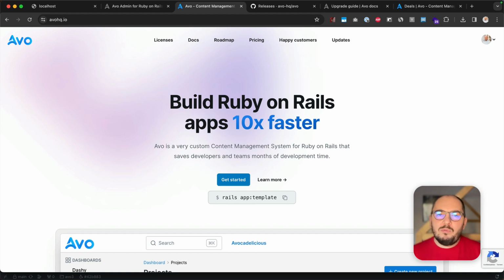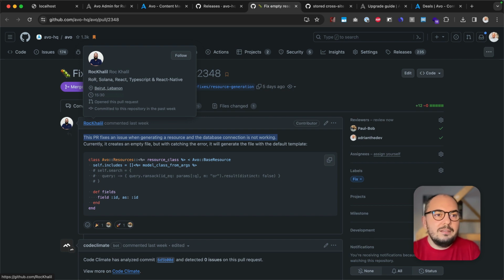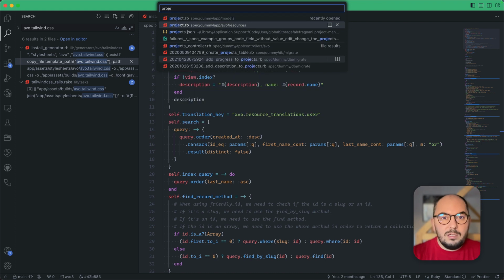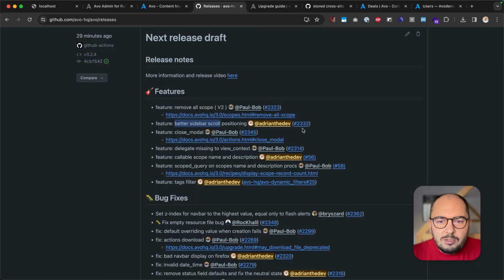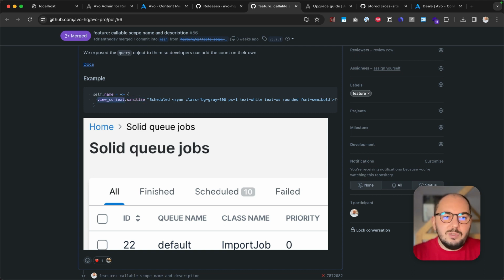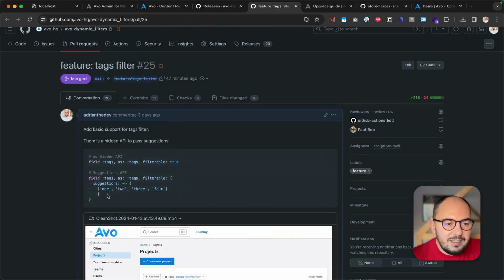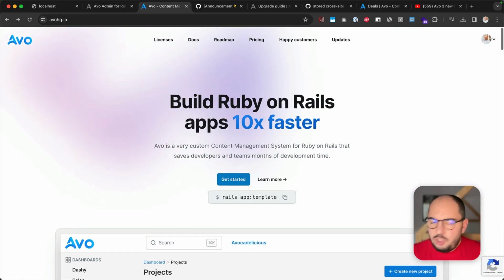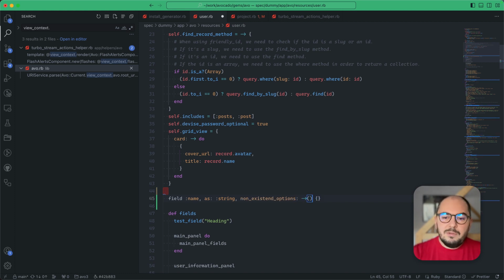# Avo 3.3 - Tags field in the Community tier, tags filter and callable scope name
Hey everyone,

Huge release today after a long break fro the Holidays.

### Big changes

 - Tags field is now a part of the Community (free) tier
 - The dynamic filters got a tags filter
 - Callable scope name and description
 - `close_modal` action response
 - improved sidebar scrolling
 - better use of helpers in blocks
 - many bug improvements

### Breaking change

The scopes have been moved to the `avo-advanced` gem so you need to change a namespace.

### Reminder!

We announced that we'll remove the `avo` gem from `packager.dev` newxt week.

### Avo 3 new feature video

Last week we published a video with all the new features that Avo 3 brings.

### Four-week release cycle

It turns out that our four-week release cycle isn't too bad.
We had plenty of time to think about bigger features. We'll keep shipping big releases every four weeks.

### New team member trial

Last time we said that we are thinking of bringing a new member on our team and we got many responses. That makes us so happy that you'd like to work with us.
We have one person in trial right now and we'll keep you up to date with developments.

### January deal

Don't forget about our January deal.

### Solid Queue template

In December we shipped a UI for Solid Queue that you can install in your Avo app right away using this command.

### Features that changed tiers

With Avo 3, some features switched tiers and moved around.
Most features moved from the Pro tier (paid) to the Community tier (free).

### What we're working on now

Paul is working on the audit logs feature which will be our first official Enterprise tier feature. It will not only record all your DB records changes but also who ran which action and more.
We'll expose a nice UI for you to make sense what happened on your platform.

A big release but filled with many improvements and fixes.

00:00 - Intro
00:08 - Refactors
01:25 - Maintenance
02:31 - Bugfixes
09:02 - Features
17:14 - Breaking changes
18:04 - Reminder
18:35 - Avo 3 new features video
19:08 - Four-week release cycle
19:32 - New team member trial
19:56 - January deal
20:24 - Solid Queue template
20:51 - Features that changed tiers
21:55 - What we're working on now
25:07 - That's it!